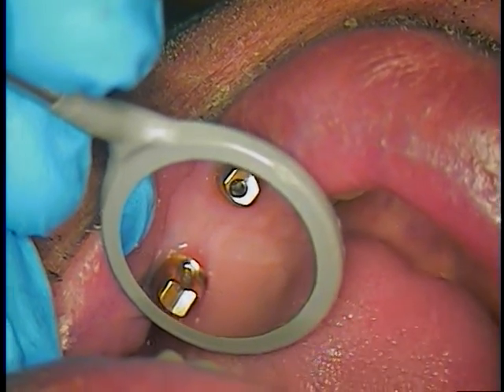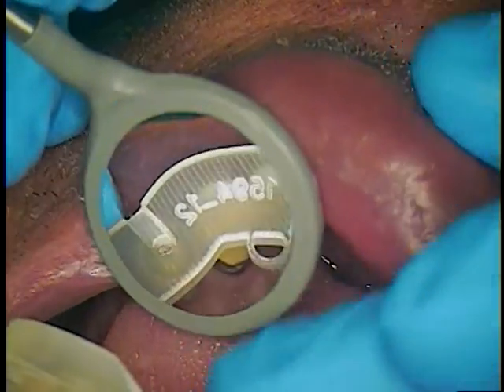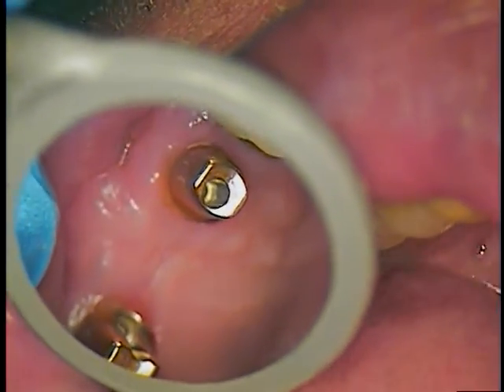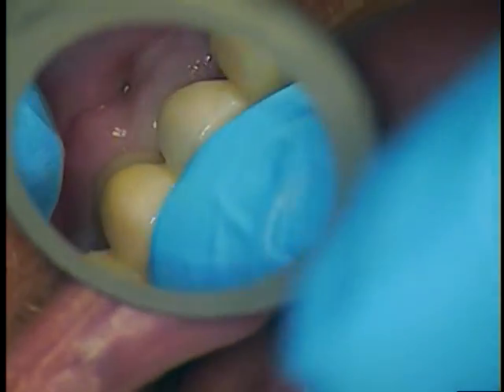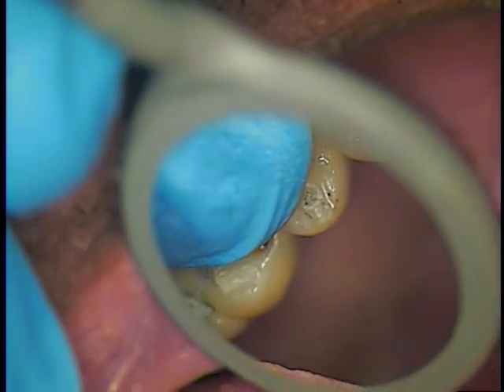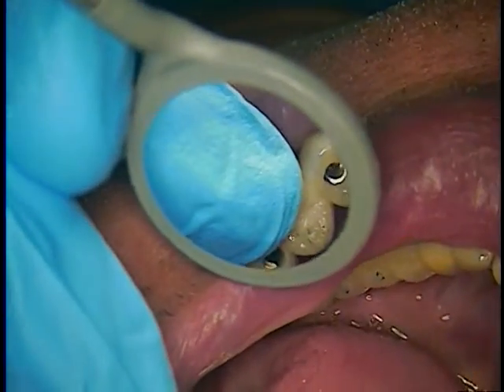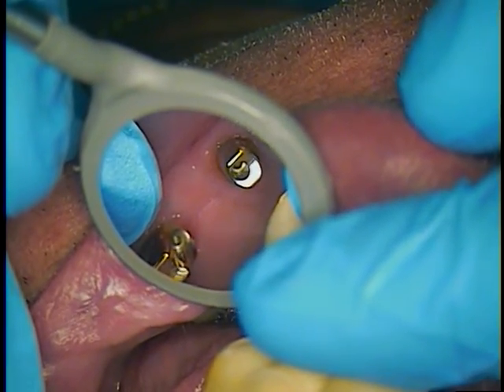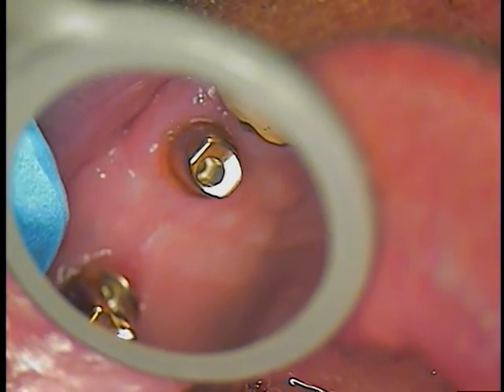Dental Implants Dentsply Ankylos With Tryin Jig - 2 of 7